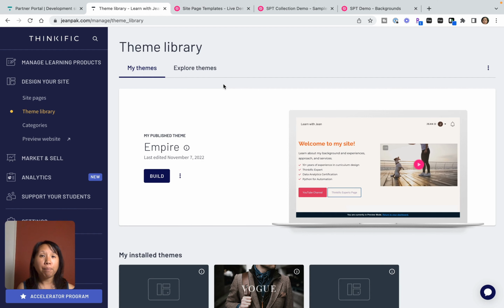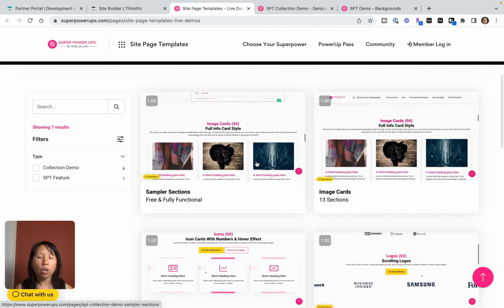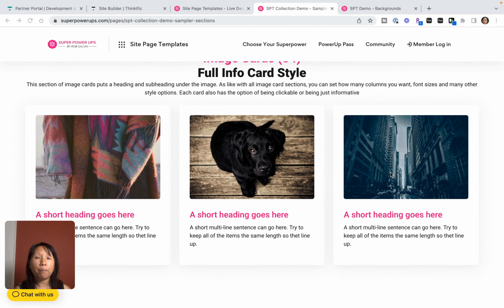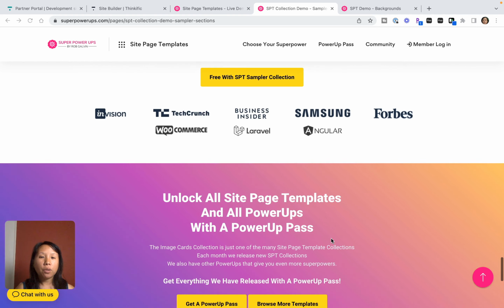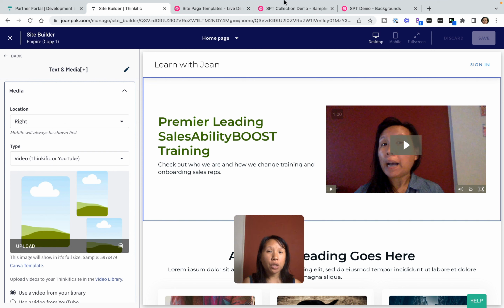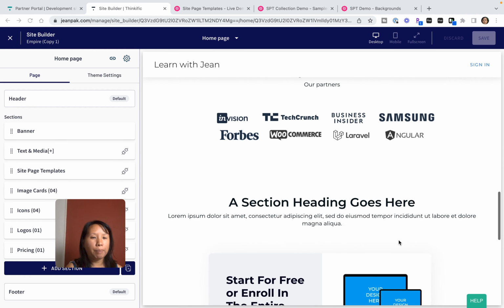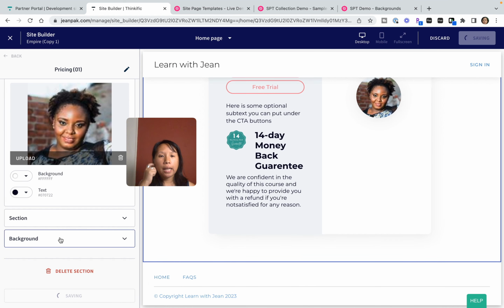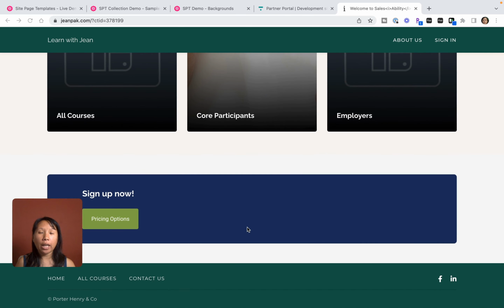Build your Thinkific Website Using Free Site Page Sample Collection from Thinkific Expert Rob Galvin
If you're already using Thinkific for your creator business and looking to build a better landing page or site pages, then you'll appreciate the flexibility and creativity of the Thinkific Site Page Sample Collection Powerup by Thinkific Expert Rob Galvin. The Site Page Sample collection is a great way to try and test out the powerups that make it easy, creative and flexible to enhance your Thinkific site with no coding. The Site Page Sample collection is designed so that you can customize the look and feel of each individual section so that you have creative control over the look and feel of your site without a lot of technical challenges of learning different website builders. The biggest advantage is that it works with your Thinkific site and there's a Facebook group community to ask questions to assist you anytime.

Check out the the Thinkific Super Powerups by Expert Rob Galvin

00:00 SPT Demo